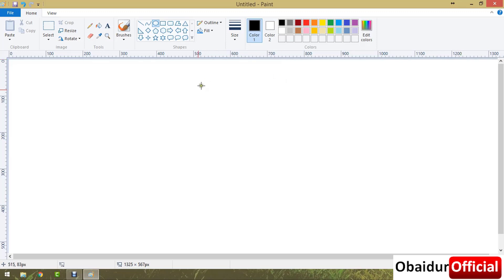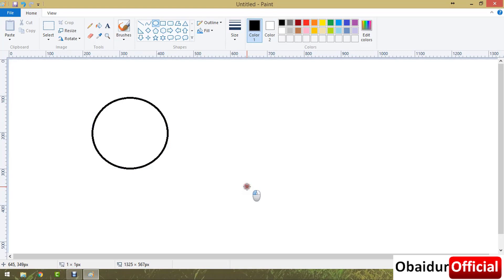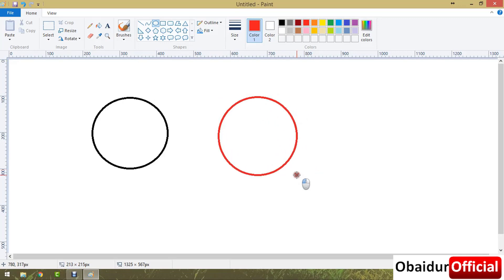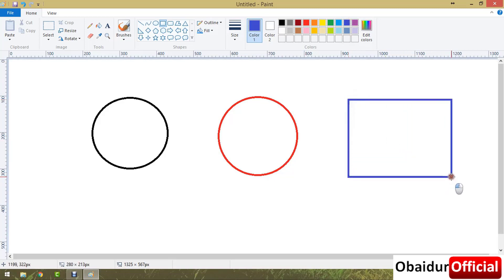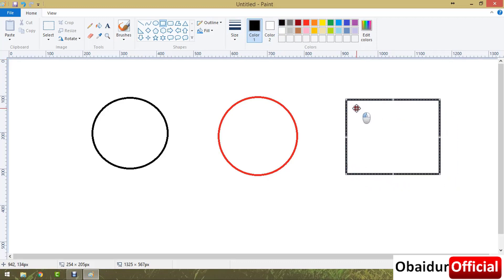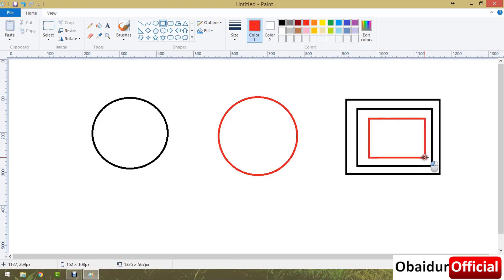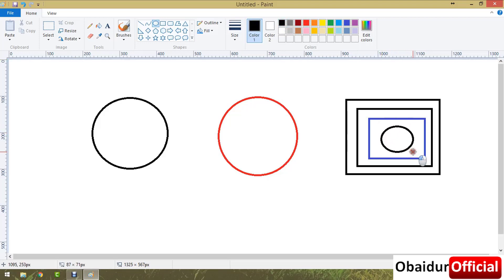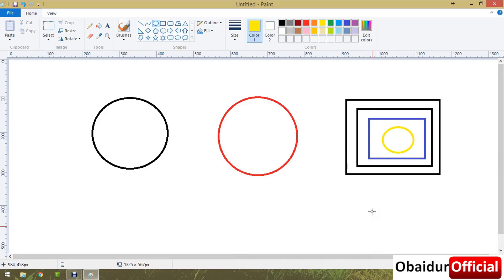How To Change Shape Color In Paint